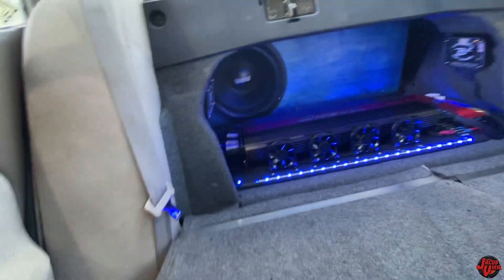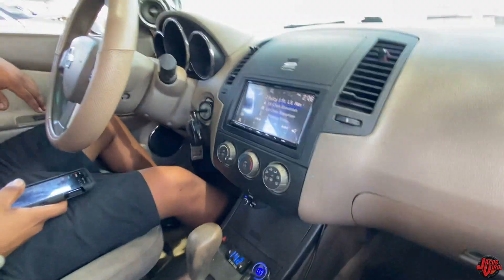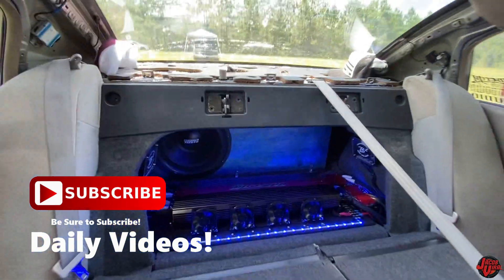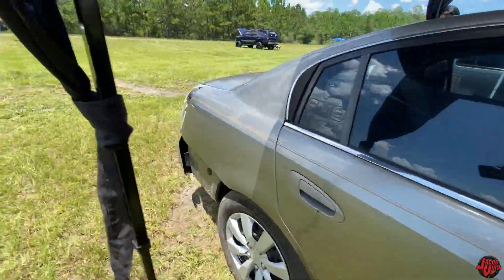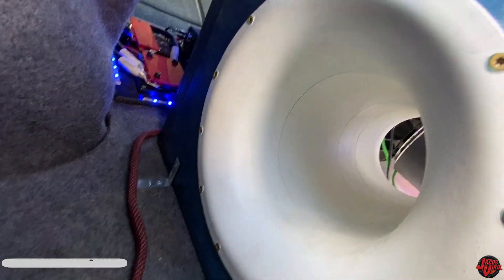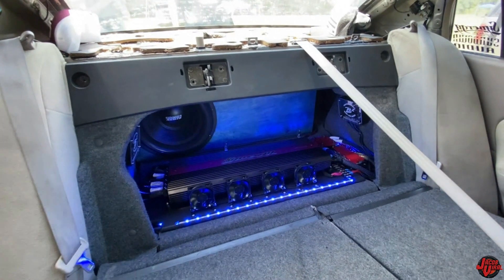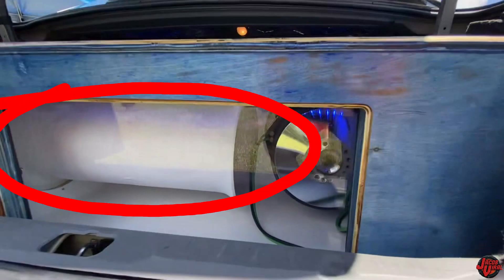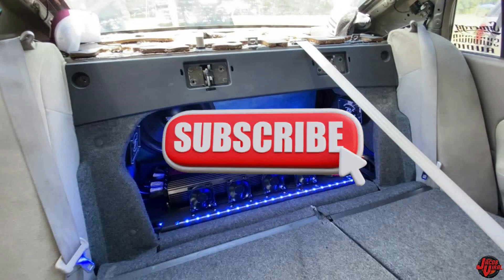SINGLE SUB TRUNK SYSTEM IS IMPRESSIVE!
IMPRESSIVE SINGLE SUBWOOFER IN THIS TRUNK! I WAS NOT EXPECTING THE BOX LAYOUT TO BE SO EFFICIENT.

📝Notes & Equipment:
Alex System
Show: Summer Showcase 2021
Songs: Night Lovell-DJ Chris
Trunk Single Sub System
8" Aeroport Subwoofer Box
Meter 149.55dB at 32Hz
Plexiglass on Box
Nissan Altima Subwoofer Build